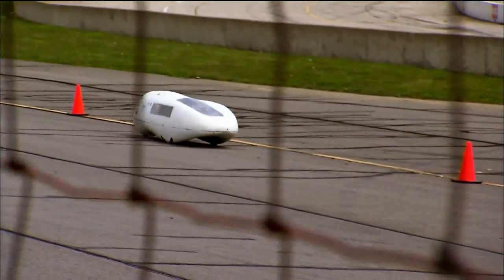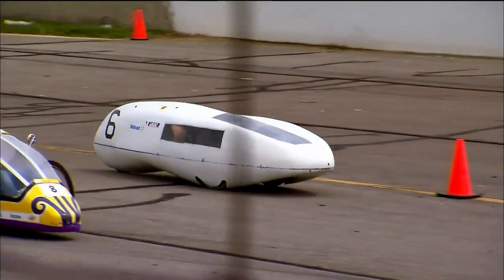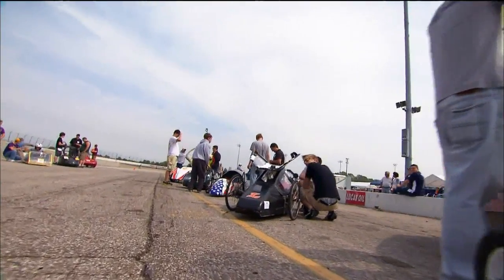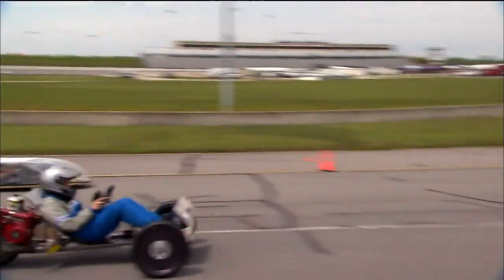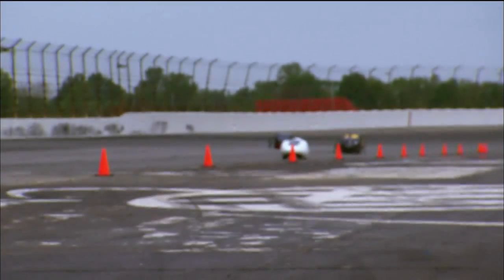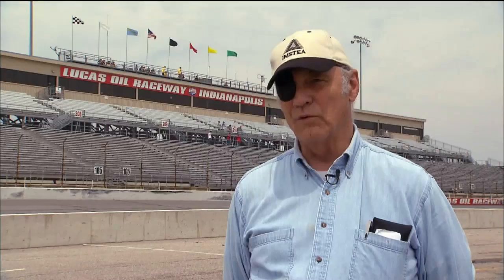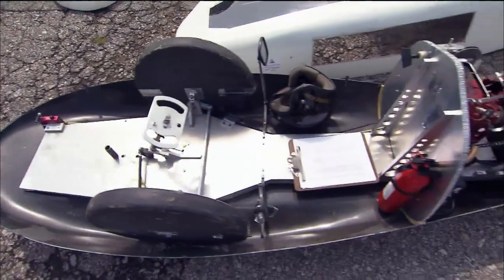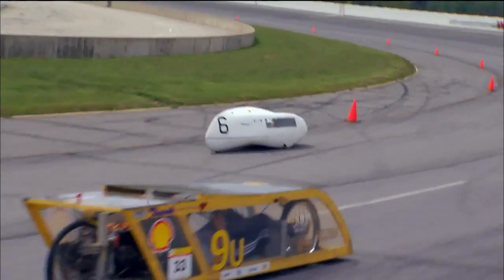Super Mileage Challenge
Each year, high school teams from across Indiana compete in the Super Mileage Challenge, an endurance race to test fuel efficiency and technological prowess.

To learn more about the Super Mileage Challenge, as well as other initiates by the Technology Educators of Indiana, visit:  indianaetei.com.